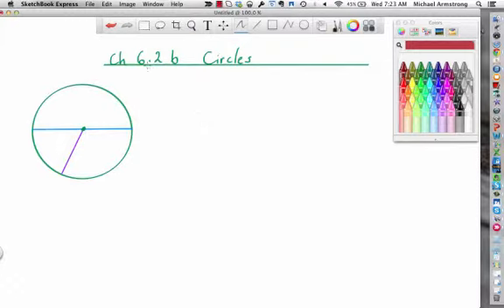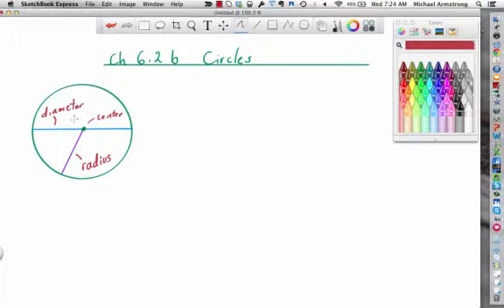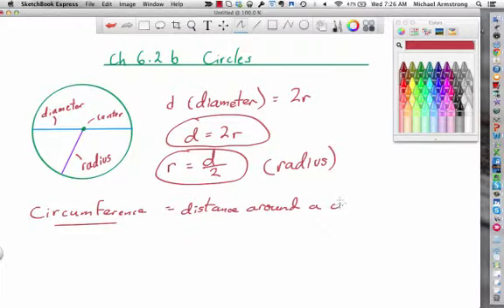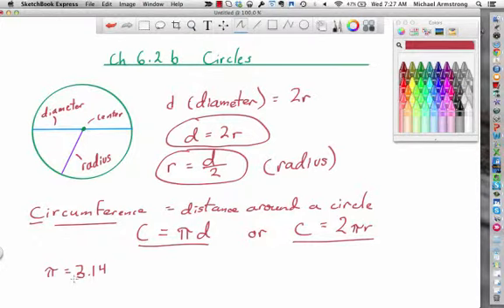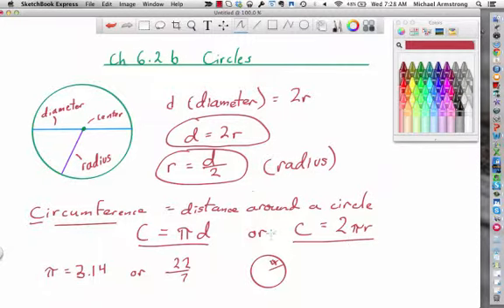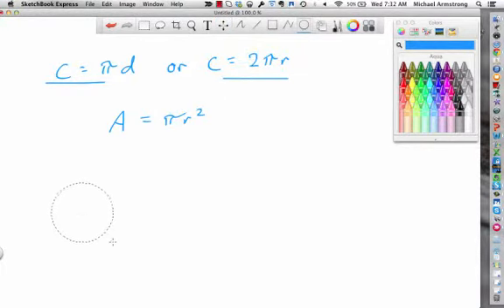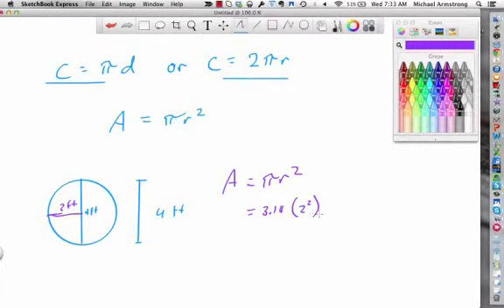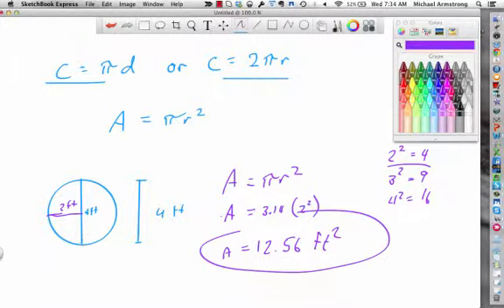7th Ch 6.2b Circles